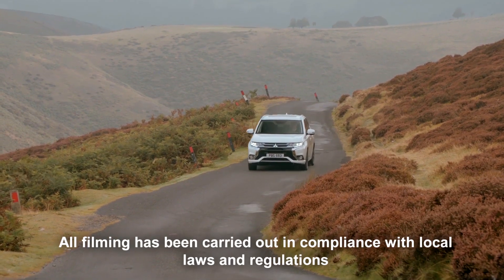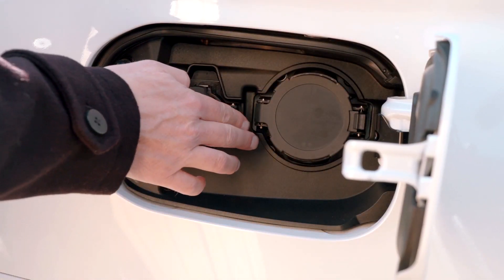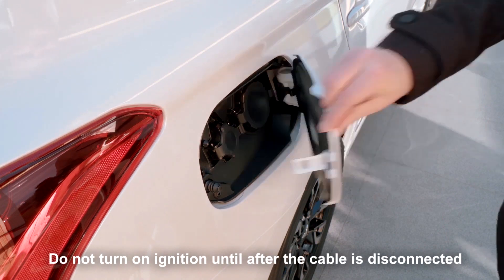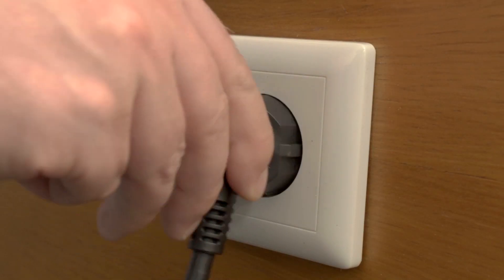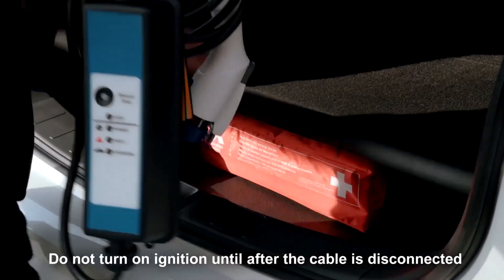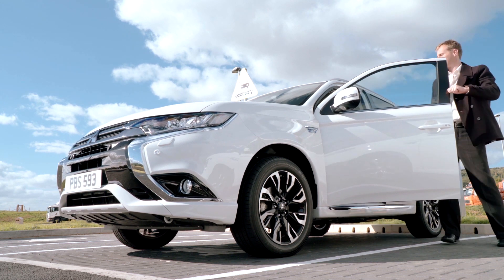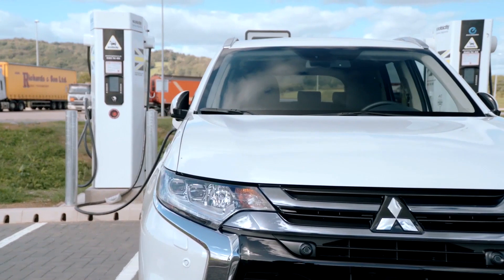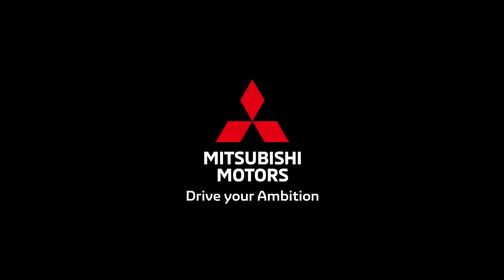Hur du laddar - Mitsubishi Outlander Plug-in Hybrid (Eng)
Anslut bara din Mitsubishi Outlander Plug-in Hybrid till ett vanligt eluttag i hemmet för att ladda batteriet. Du kan ladda medan du sover på cirka 5,5 tim* med den inbyggda laddaren och laddningskabeln. Eller använda snabbladdaren och ladda bilen så snabbt som på 25 minuter (upp till 80 % kapacitet), vid en kommersiell laddningsstation. Laddningsstatus visas tydligt på instrumentpanelen.

Eng: Mitsubishi Outlander Plug PHEV can be charged from a number of sources, and is simpler than you might think. At home, a standard domestic plug can be used for a complete charge from empty in between 5-6 hours. Dedicated quick charging units can also be professionally installed for complete charging convenience at home. Public rapid charge stations offer the ability to charge the Outlander PHEV while on the road - and can provide 80% of a full charge in as little as 30 minutes.